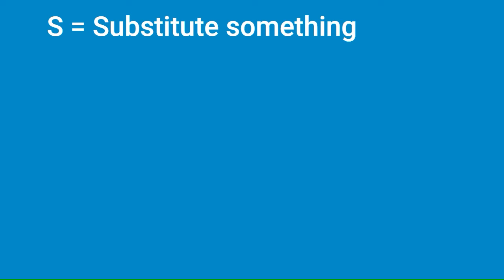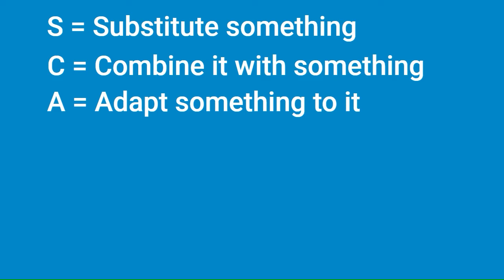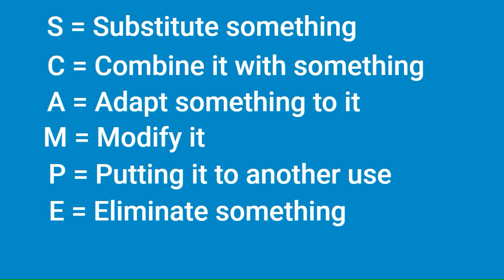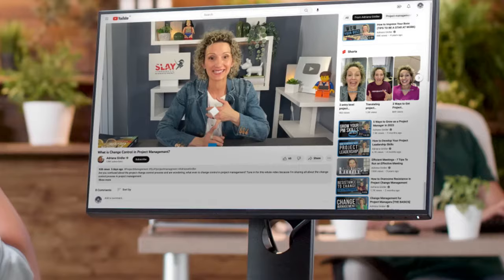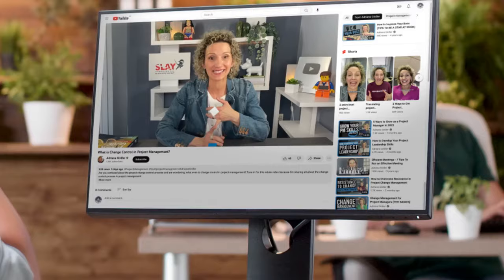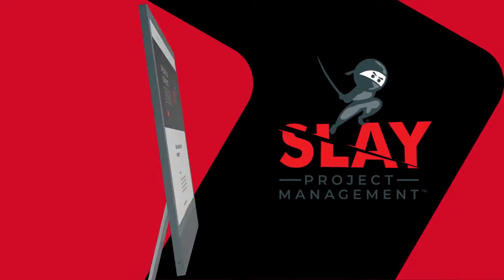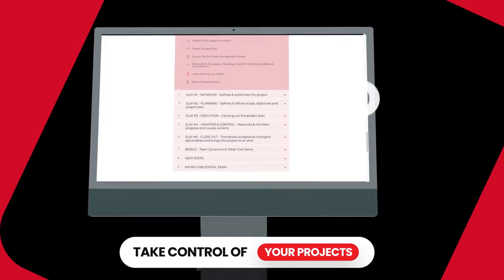Brainstorming Techniques for Project Managers [FOR ANY PROJECT]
Are you looking for group brainstorming techniques you can use as a project manager? In this video, I’m sharing a few different types of brainstorming that work.

We’ll walk through:

- Brainstorming examples you can use in your next brainstorming meeting
- How to run a brainstorming session effectively
- Group brainstorming activities for project brainstorming
- Brainstorming rules for different methods you can use in your company brainstorming

So, project managers, watch this whole video to learn new project manager skills related to brainstorming that you can implement into your project management career.

➡️S A Y   H I   O N   S O C I A L :